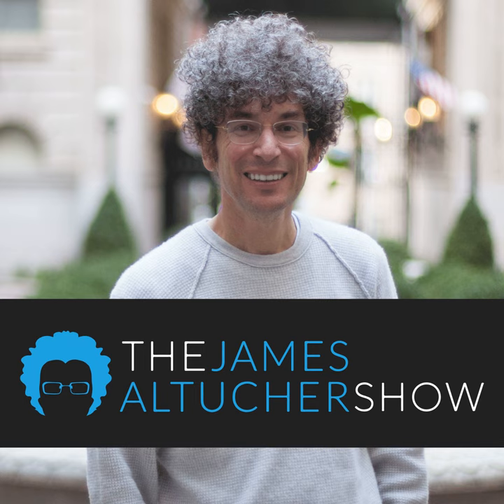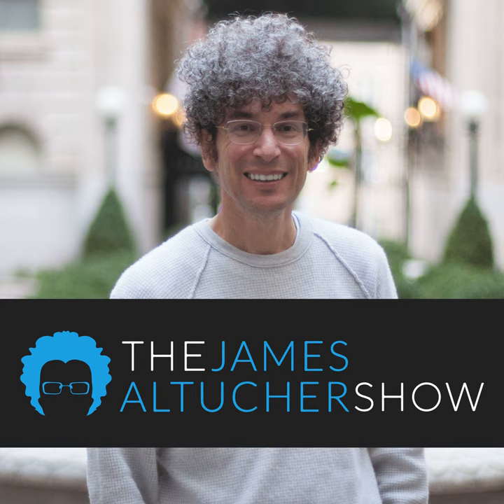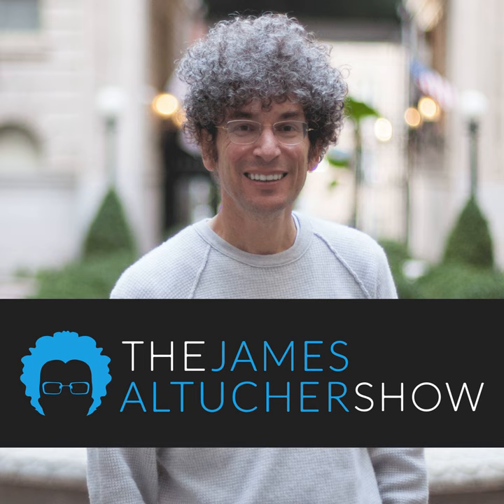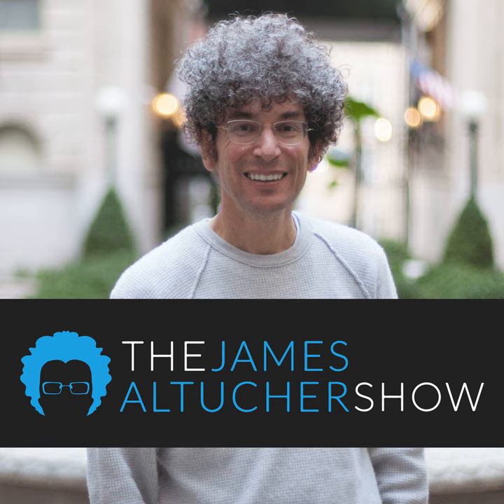336 - Steve Case [Anniversary Episode]: An Entrepreneur's Vision of the Future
Steve Case founded AOL. He’s a self-made billionaire and author of the New York Times bestseller “The Third Wave: An Entrepreneur's Vision of the Future.” This is one of my most popular episodes from 2016. Because he has a great story (he turned down Bill Gates, when Gates wanted to buy AOL for millions). He saw a bigger future. And he held on to that idea. He learned how to master his own future. That’s what this episode is about.

Show Notes:

Steve Case’s New York Times bestseller, “The Third Wave: An Entrepreneur's Vision of the Future

Revolution (Steve is the founder)